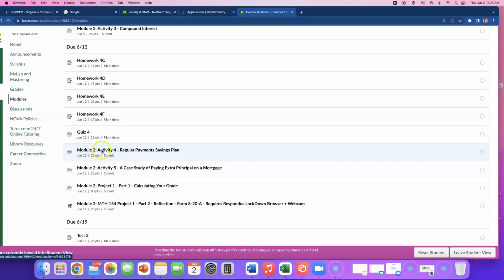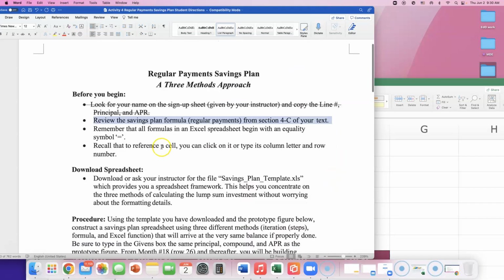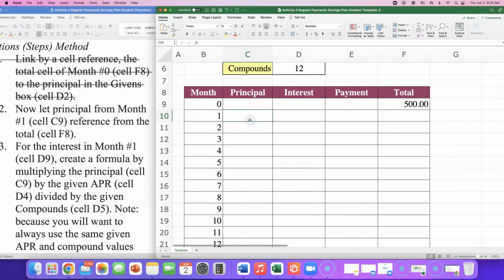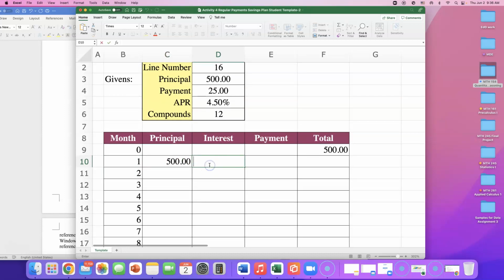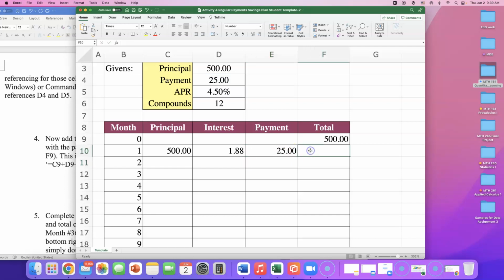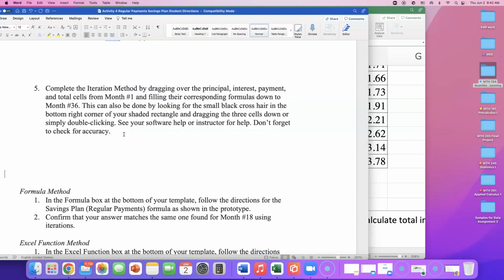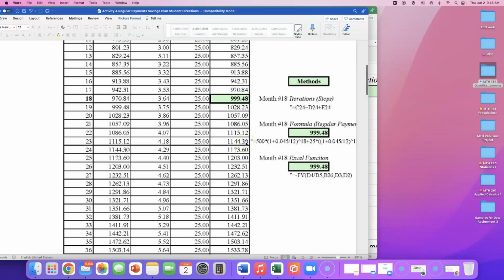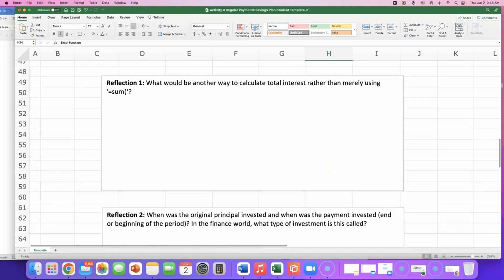MTH 154 Activity 4 Regular Payment Savings Plan Method #1